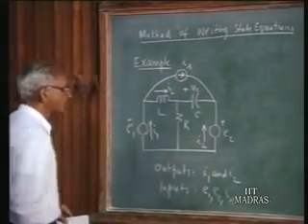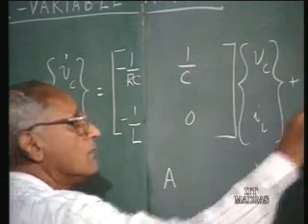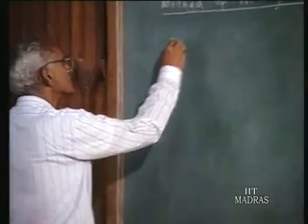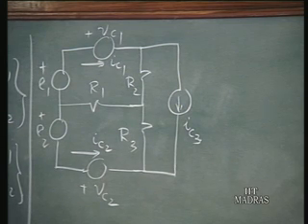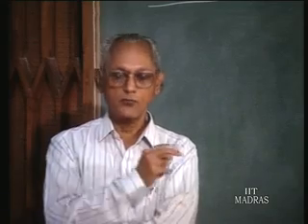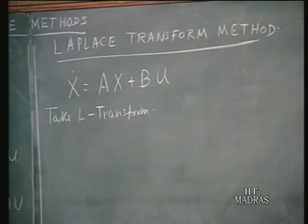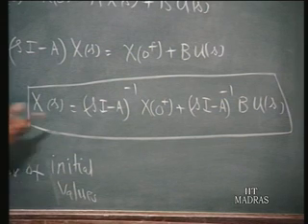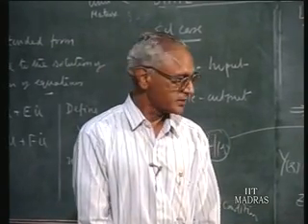Lecture - 46 State-Variable Methods(2)